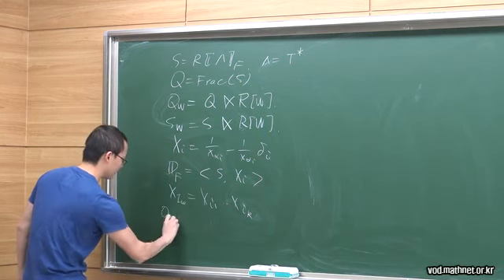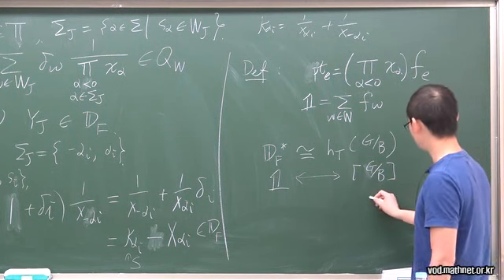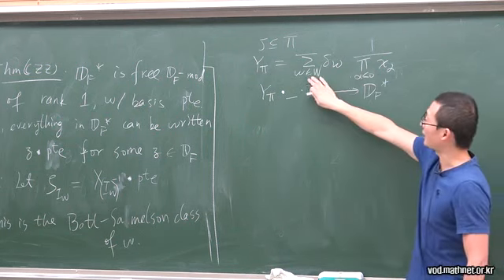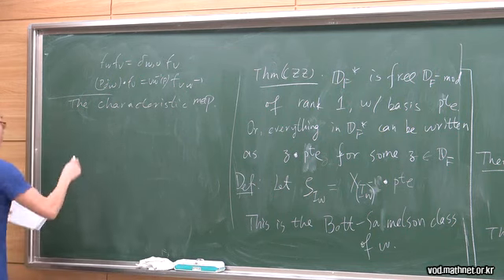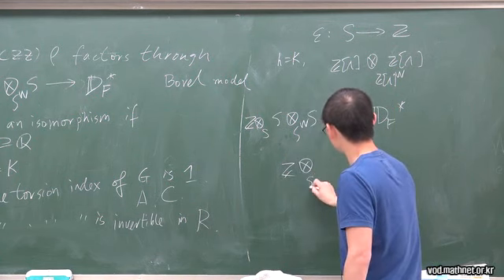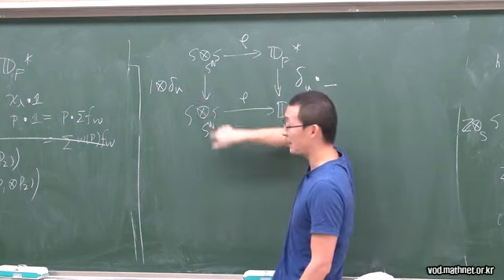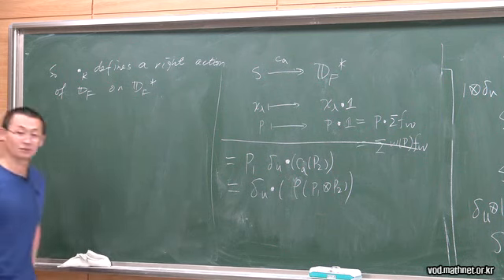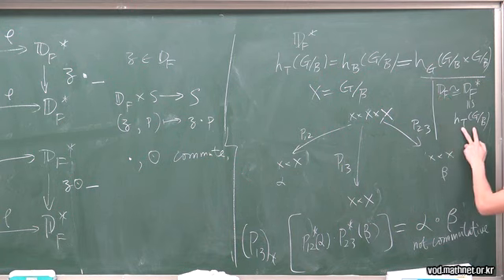Changlong Zhong / Algebraic construction of equivariant oriented cohomology of flag varieties II-I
대수기하학 세미나
Changlong Zhong (University at Albany - SUNY) / 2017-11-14